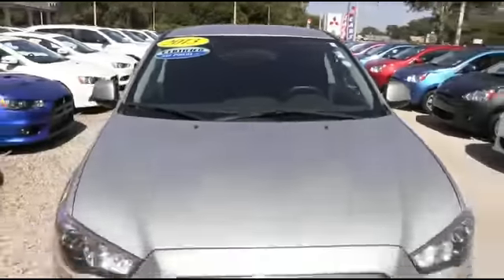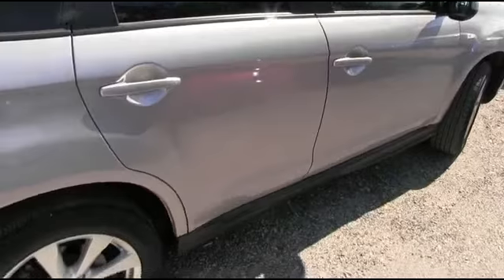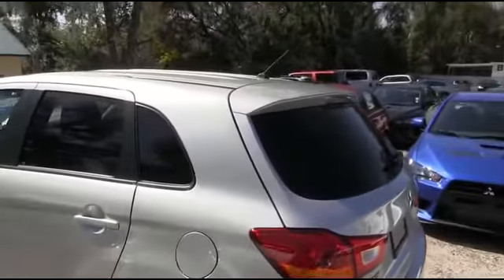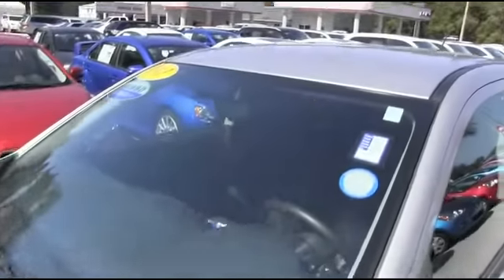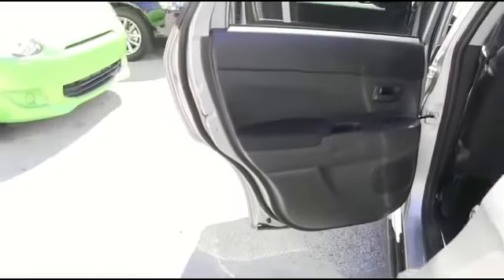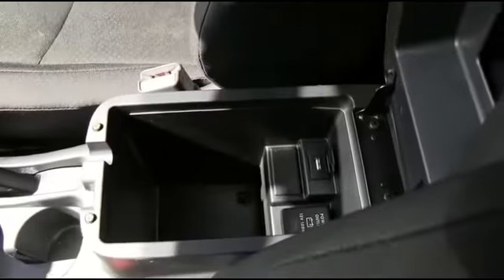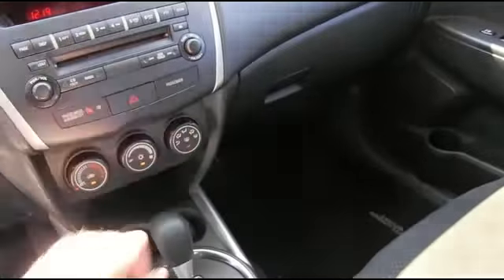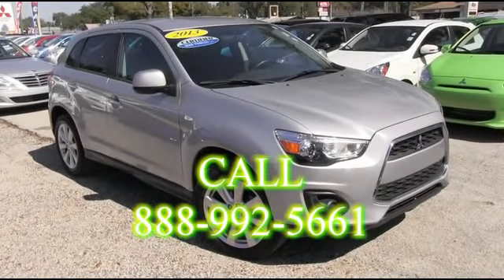2013 Mitsubishi Outlander Sport DeLand Daytona Orlando DE010245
2013 Mitsubishi Outlander Sport ES - $14000

PRICE INCLUDES LIMITED WARRANTY : 2013 MITSUBISHI OUTLANDER SPORT ES : ORIGINAL FACTORY WARRANTY REMAINING : ONE OWNER : LOCAL TRADE-IN : FLORIDA CAR : CLEAN AUTOCHECK : DRIVES GREAT. PASSED OUR MULTI-POINT SAFETY INSPECTION, PRICE INCLUDES OUR COMPLIMENTARY Worry Free 3 MONTH WARRANTY and A FREE AUTOCHECK vehicle History Report. We may or may not have all keys and floor mats. We will be happy to obtain extra ones for you at our Dealer cost. WE PUT OUR BEST PRICE UP FRONT- OUR SALES STAFF IS NON-COMMISSIONED WHICH MEANS NO PUSHY SALESMAN , You deserve a No-Bully car buying Experience. You'll be hard pressed to find a better SUV than this attractive-looking 2013 Mitsubishi Outlander Sport. It will take you where you need to go every time...all you have to do is steer! PRINT OUT AND BRING THIS AD IN WITH YOU TO RECEIVE A FREE $10 GAS CARD WITH A TEST DRIVE. High Trade-In Values and we can beat your Rate with Primary and Secondary Financing for Everyone. Located just 2 miles off I-4 in DeLand. Bring in any Dealer offer and we will beat their price by $500 guaranteed. You have the best Hassle-FREE prices on New Mitsubishi's and Pre-Owned Vehicles. Great Customer Service and Attention continues at R.C. Hill, serving Central Florida for over 40 years. Just Call, Click, or Come By. OPEN 7 DAYS A WEEK.